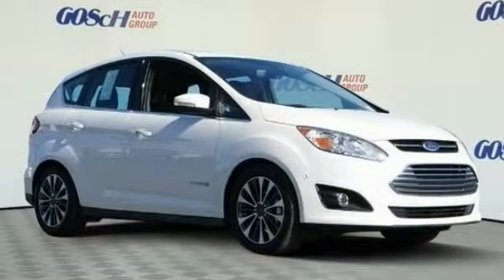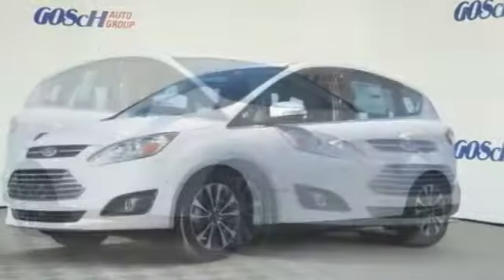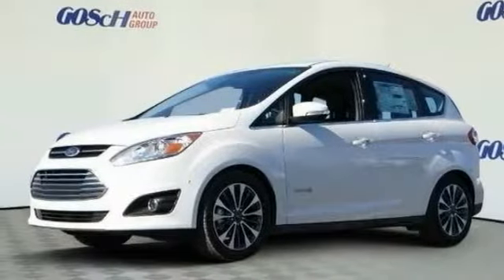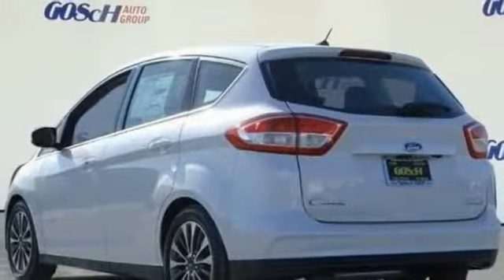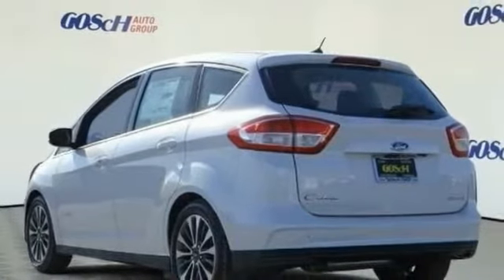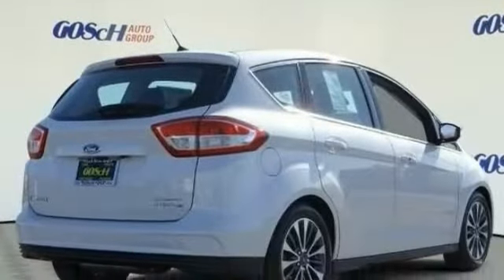2018 Ford C-Max Hybrid HEMET BEAUMONT MENIFEE PERRIS LAKE ELSINORE MURRIETA F18190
2018 Ford C-Max Hybrid TITANIUM FWD

GOSCH FORD HEMET PROUDLY SERVING HEMET, BEAUMONT, MENIFEE, PERRIS, LAKE ELSINORE, MURRIETA, AND SURROUNDING SOUTHERN CALIFORNIA LOCATIONS. THIS WHITE PLATINUM METALLIC TRI-COAT 2018 Ford C-MAX HYBRID IS EQUIPPED WITH A 2.0L 4-Cyl Engine, AUTOMATIC TRANSMISSION, AND RECEIVES AN ESTIMATED 42 City/38 Hwy MPG. GOSCH FORD HEMET 150 CARRIAGE CIRCLE HEMET CA 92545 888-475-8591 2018 Ford C-MAX HYBRID TITANIUM FWD This 2018 Ford C-Max Hybrid Titanium is proudly offered by Gosch Auto Group Stylish and fuel efficient. It's the perfect vehicle for keeping your fuel costs down and your driving enjoying up. This is the one. Just what you've been looking for. This vehicle won't last long, take it home today. You can finally stop searching... You've found the one you've been looking for. Please contact the Gosch Auto Group for more information. Stock #: 8-F18190 | VIN: 1FADP5DU1JL100752 | 2018 Ford C-Max Hybrid Titanium FWD Gosch Ford Hemet